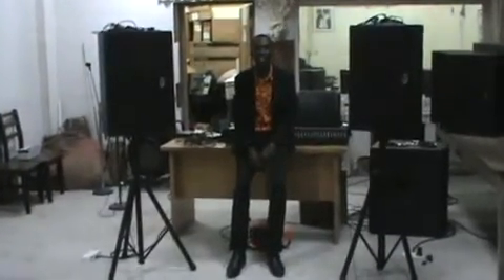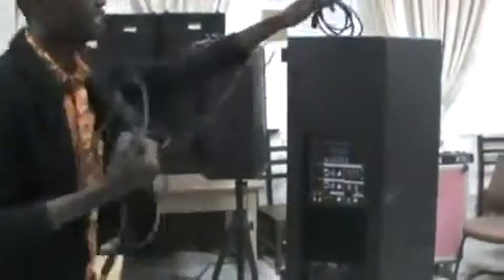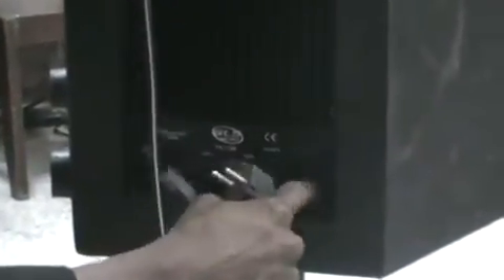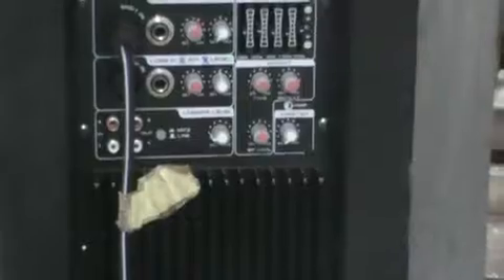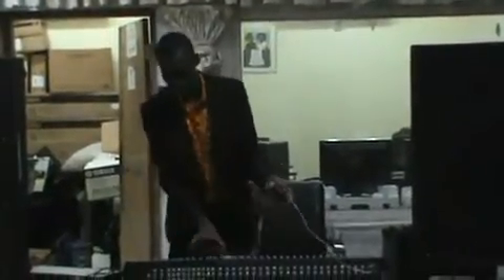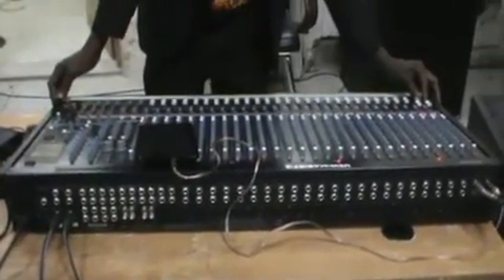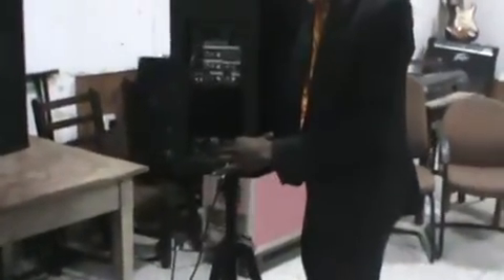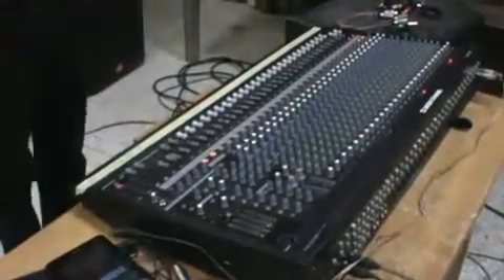Setting up PA Systems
Setting up the PA System, Audio Engineering with Steve Noa Ghana:
The dark room experience